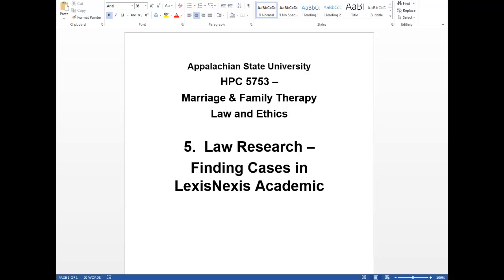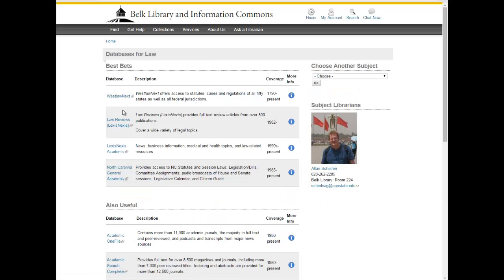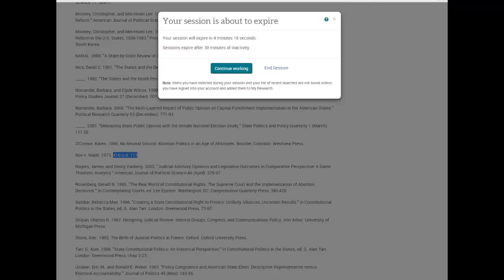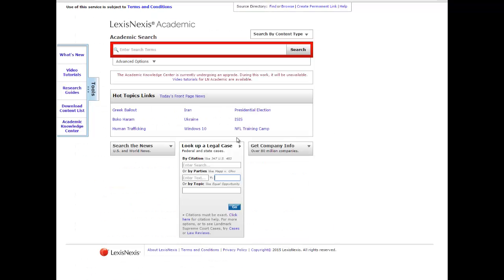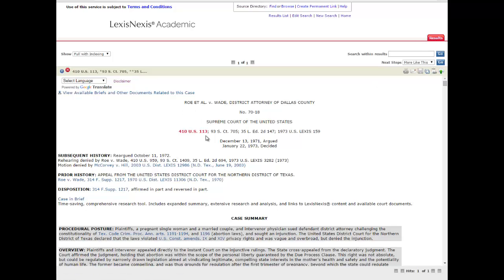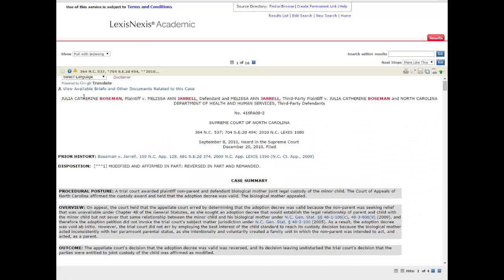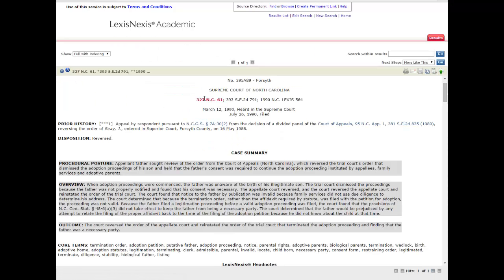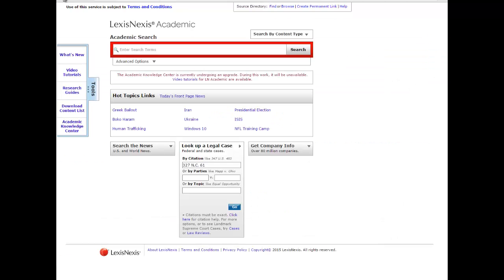HPC 5753 - Video 5 - Finding Cases in LexisNexis Academic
HPC 5753 –
Marriage & Family Therapy
Law and Ethics
5.  Law Research –
Finding Cases in LexisNexis Academic